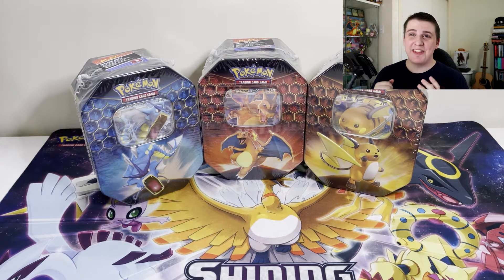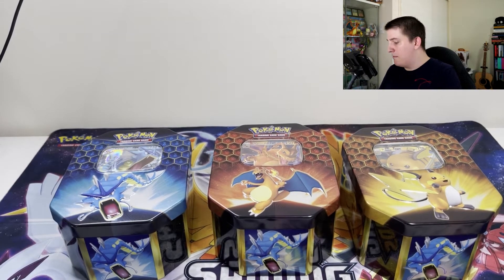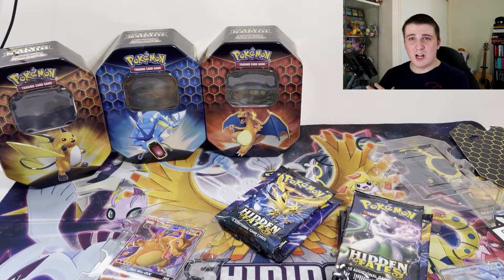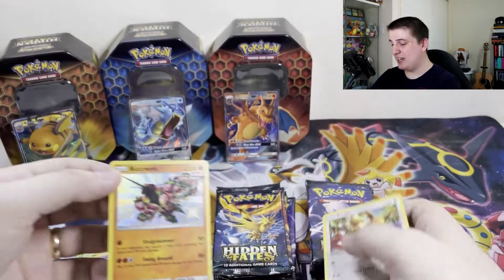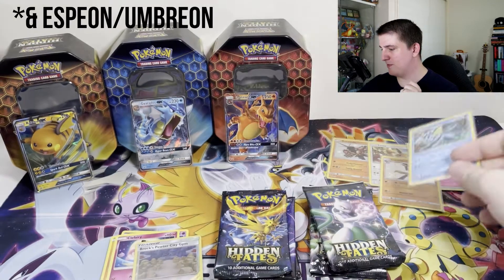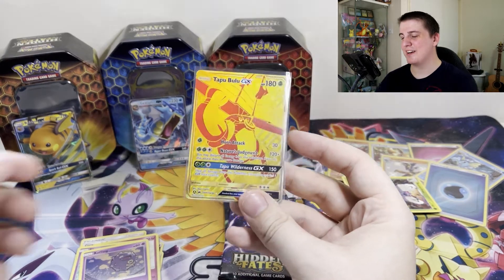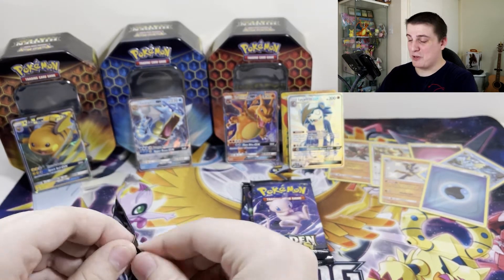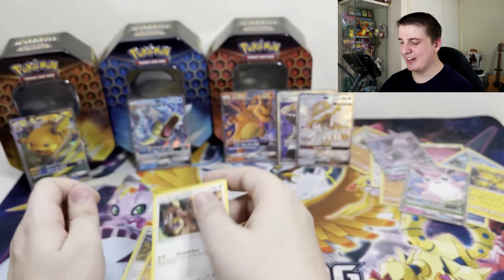Pokémon Hidden Fates Tins Art Set Opening - Insane Luck!!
Hey guys, thank you so much for checking out the video!

Today I open up 3 Pokémon Hidden Fates Tins!

PokeMitch ♥️

Note: A massive thank you to Jack Shelby for supplying the incredible lofi beats for this video. Please visit his channel using the links below and show him some love!

► Music Credits

(00:00​​) Personality Quiz - Jack Shelby (Pokémon Mystery Dungeon)

(07:35) Cherrygrove City - Jack Shelby (Pokémon G/S/C)

(14:47​​) Cycling Theme - Jack Shelby (Pokémon G/S/C)

(20:13​​) Azalea Town - Jack Shelby (Pokémon G/S/C)

(27:23​​) Sanctuary - Shinigami (Kingdom Hearts)